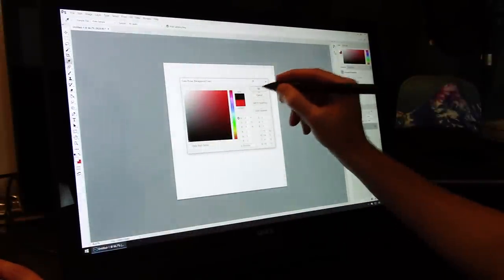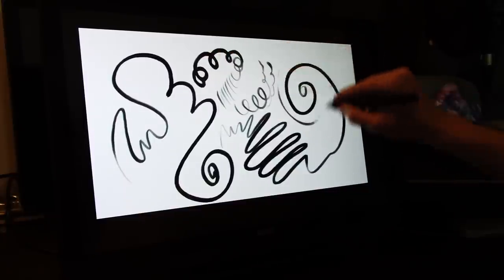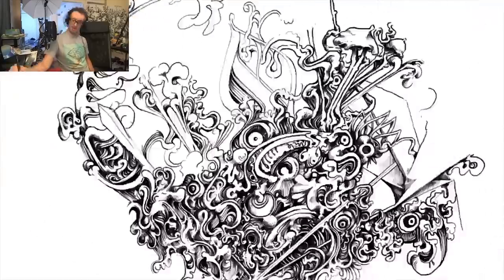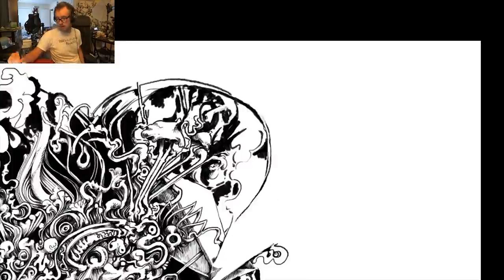Drawing a Detailed Digital 🖤 HEART 🖤 (and Ugee UG-2150 Unboxing & Review)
Here's the tablet I'm using in this video